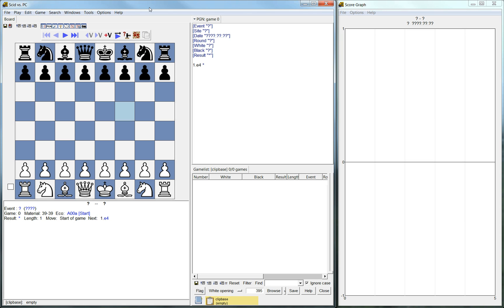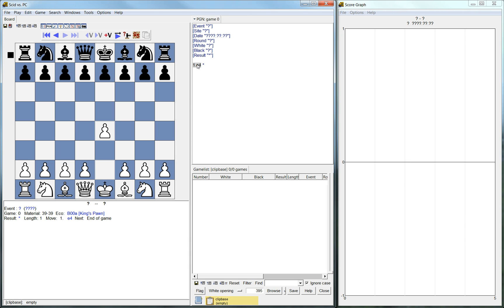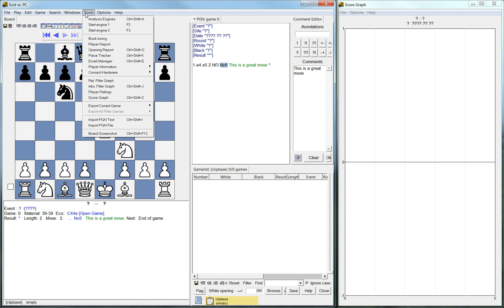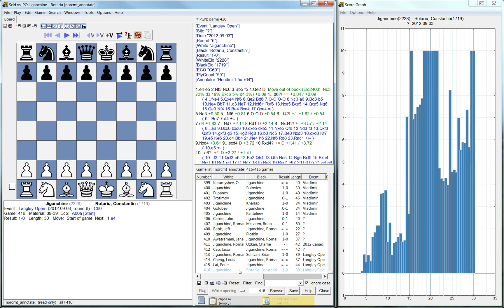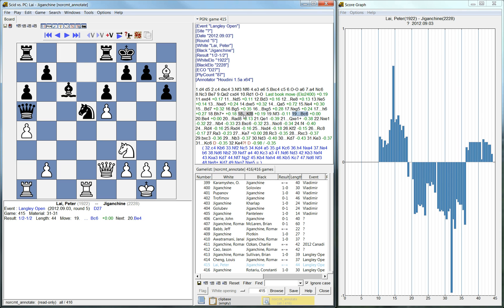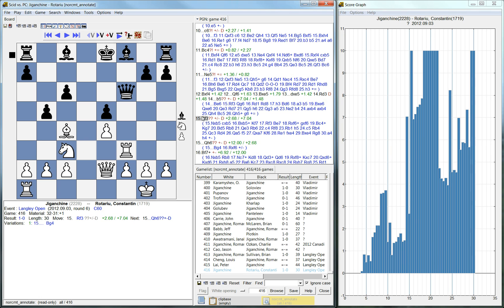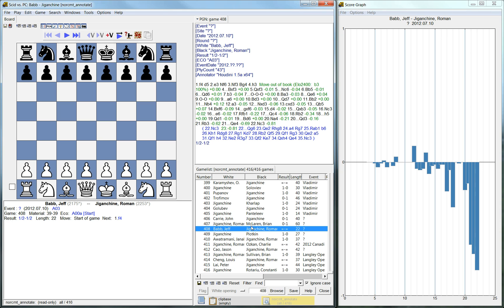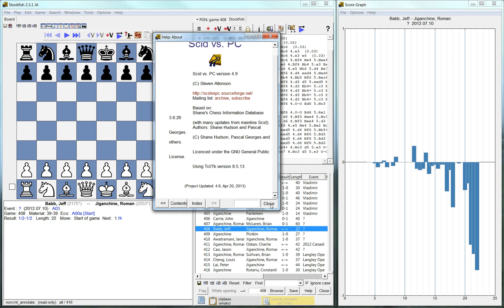Improve your Chess with a Free Chess Database program - Scid Vs Pc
Scid Vs. Pc is a Chess Database program.
In this video I give an overview of the program, show how to enter new games, annotate the move, batch annotate the games with an engine (aka "annofritz").